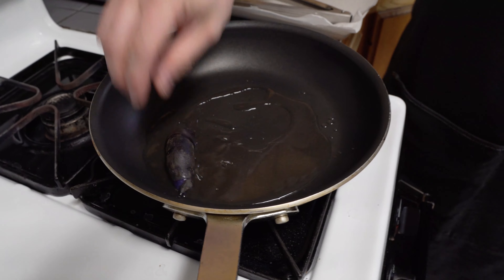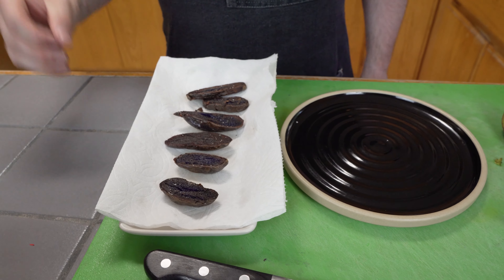TOGARASHI CEVICHE // FISH FOOD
By: Aaron Fish
Difficulty: Easy
Time: 30 mins

Ingredients:
- 1 pound purple potatoes
- 1 cup lime juice
- ¼ cup soy sauce
- ¼ cup toasted sesame oil
- 2 tablespoons sugar
- 2 tablespoons Togarashi Spice Blend
- 1 teaspoon salt
- ¼ cup diced red onion
- ¼ cup diced carrot
- ¼ cup green onions, sliced thin
- ¼ cup cilantro, chopped
- 1 each serrano pepper, seeded and chopped fine
- 1 each habanero pepper, seeded and chopped fine
- 6oz Ahi Tuna, fresh
- 1 each avocado
- ½ cup Corn Nuts
- Cilantro leaves for garnish

Directions:
- Cook potatoes in 2 quarts of boiling water with 3 tablespoons of kosher salt until cooked through. Strain and cool off. Set aside.
- Combine lime juice, soy sauce, sesame oil, sugar, togarashi and salt. Mix well and set aside.

- Combine onion, carrot, green onion, cilantro, serrano, habanero and ahi. Pour lime brine over mixture and stir gently. Make sure all fish is under brine.

- Take potatoes and slice into ¼” slices. Heat a non-stick saute pan over medium high heat for 2-3 minutes.
- Add ¼ cup canola oil and lay potato slices down in oil. Crisp each side (2-3 minutes each) and then remove to a paper towel lined plate.

To Plate:
- Place potatoes down on the plate and top with ceviche. Garnish with Avocado, cilantro leaves, corn nuts and more togarashi spice.